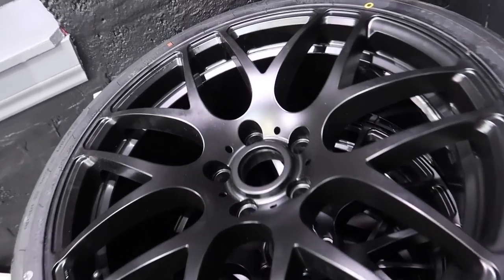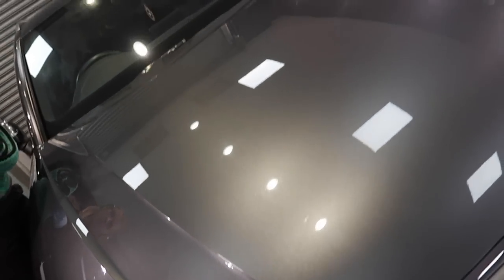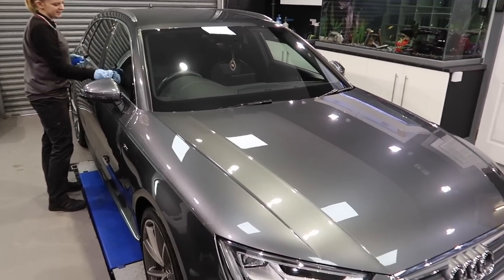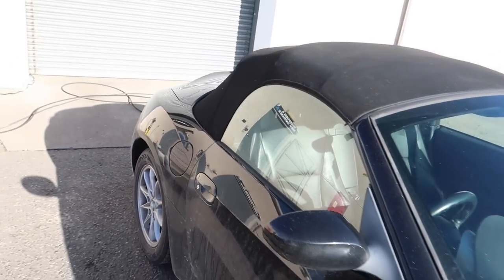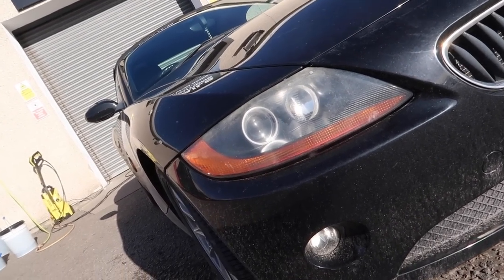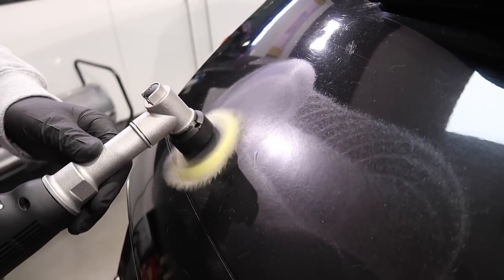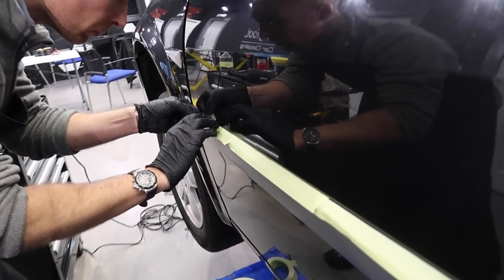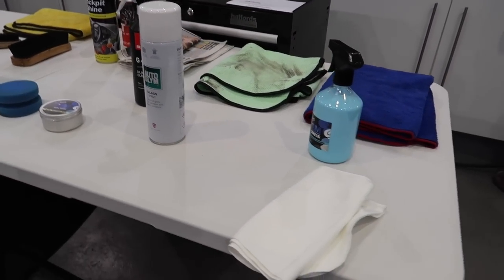AMDetails Update - IDA & Rupes Bigfoot Training Courses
Where have the AMDetails Vlogs been?? Sorry about that.. But don't you worry your favorite Detailing Vlogs are now back and have I plenty to update you on.

Firstly we have had some pretty cool cars in the AMDetails Detailing bay undergoing some Bigfoot Car Detailing Centre greatness. A Subaru Final Edition in for our Ceramic Coating Maintenance Detail and we also topped this one with two coats of Gtechniq EXO v3.

We then had an Audi A4 and a BMW Z4 in for the AMDetails PRotection Detail and both having some extra bolt-ons to get the exact service for our customers. We then rolled in to a training week. I have been preparing myself for well.. i think as long as these vlogs and more! to be able To provide you with certified training from your industries leading brands and organisations.

With this, we launched our first Rupes Fundamentals 2 Day Machine polishing Course and hosted our first International Detailing Association CDSV Day. You can book in for genuine Rupes Bigfoot Certified Traininig at AMDetails.

Podcasts I have been on over the past few months.

🔴 Tools and services we recommend:

The book that will help you get started on Detailing.

AMDETAILS ARE ON AMAZON PRIME

💙 Thank you guys for being a part of The AMDetails Community! - Alan 😎👍🔔

Elgin, Moray
IV30

Get an update from Alan Medcraf on what AMDetails have been up to. At the Bigfoot Car Detailing Centre Moray.